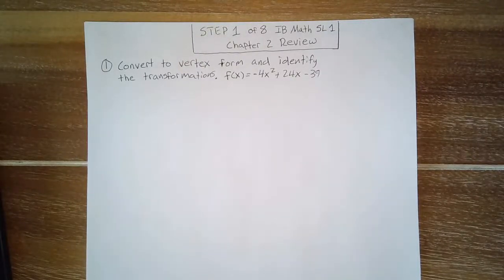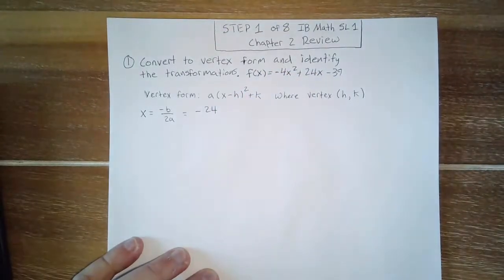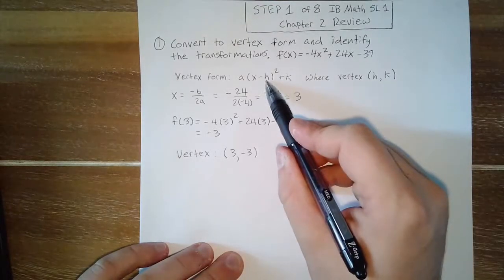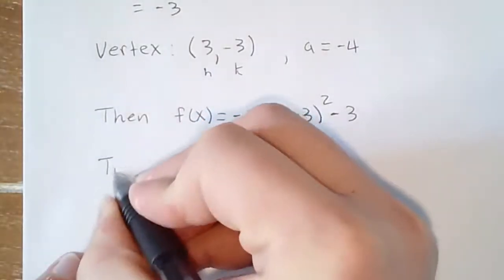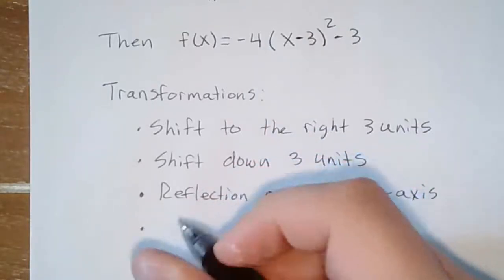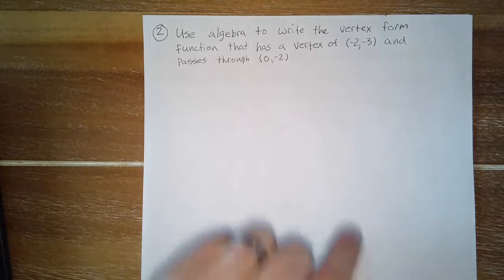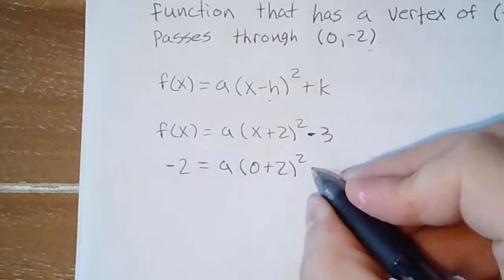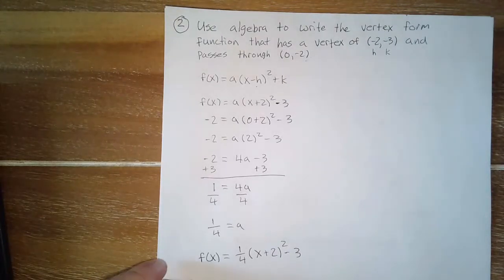Step 1, Chapter 2 Ladder Review IB Math SL1